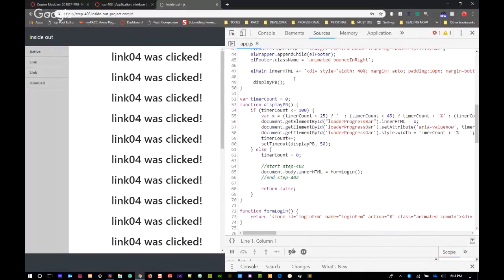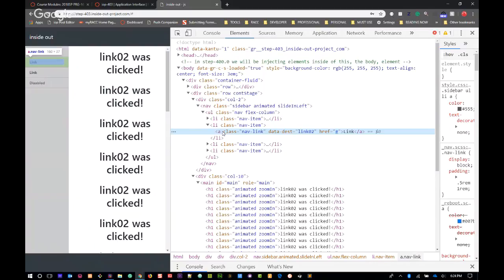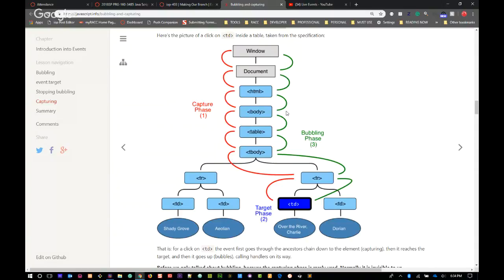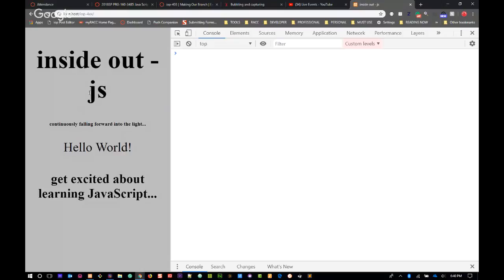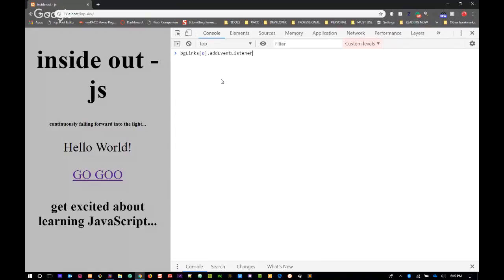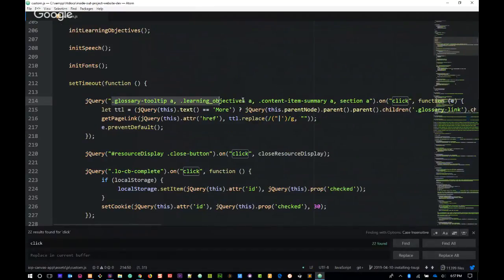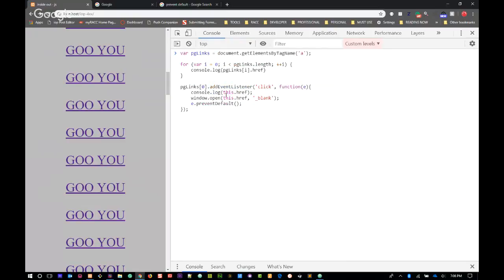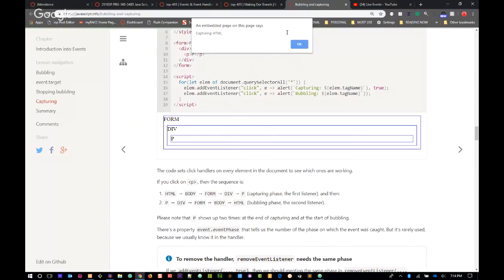PRG-160 JavaScript 2019-04-18